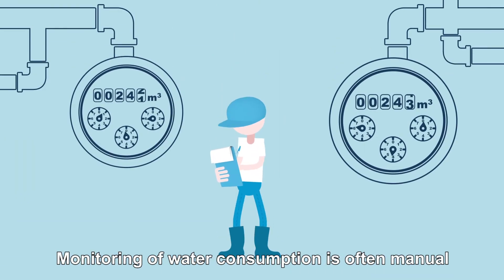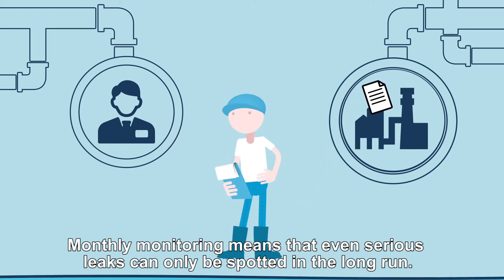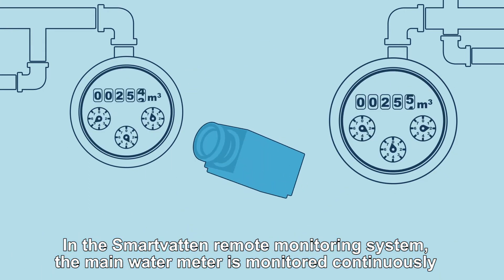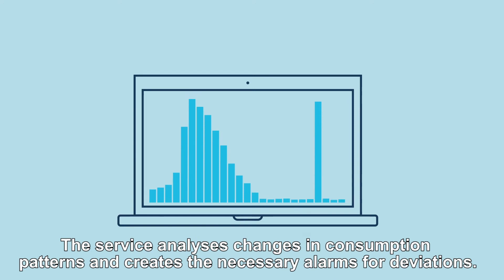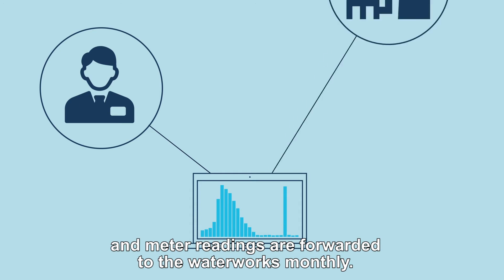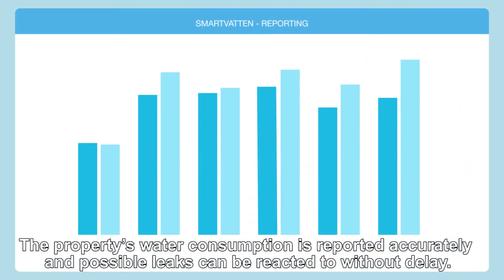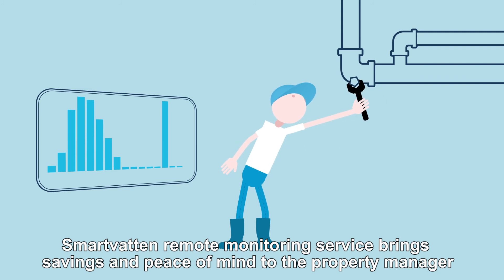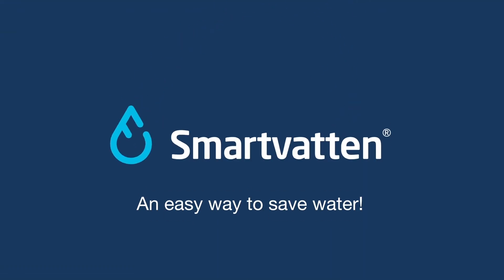Smartvatten - remote monitoring service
Small leaks can cause a lot of damage – especially to large properties, like hotels, office buildings, and apartment complexes. Still, most property managers rely on monthly meter readings and manual reporting to track water consumption. We’re here to change that!